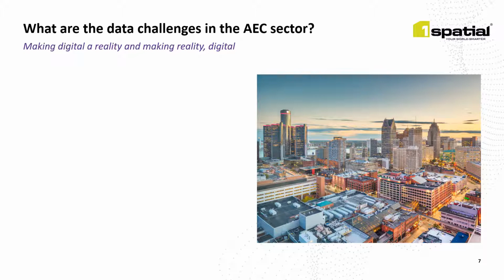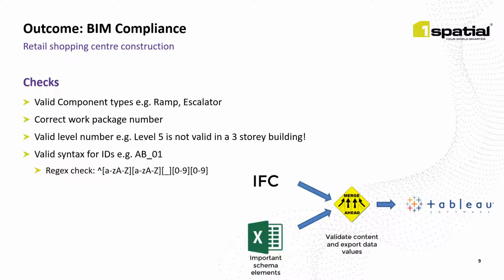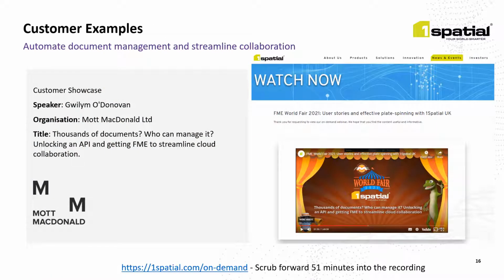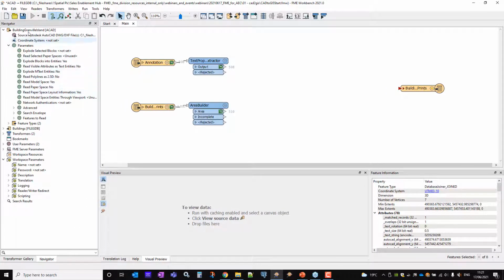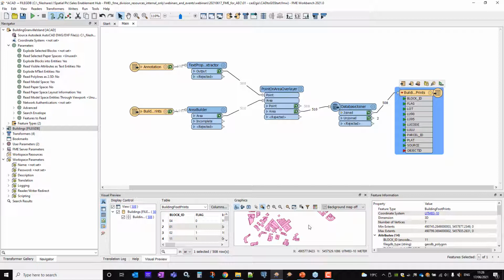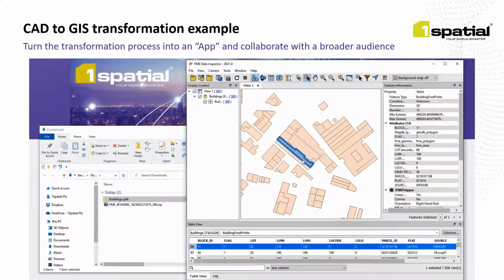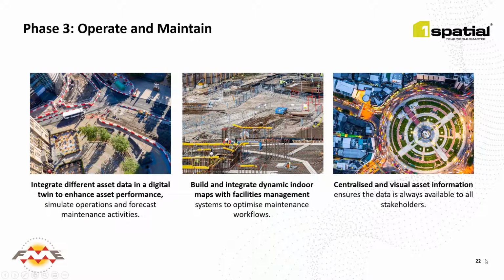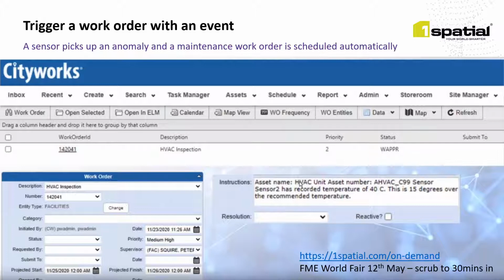FME for the AEC Sector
Do you have traditional CAD to GIS data challenges, a need to work with Building Information Models (BIM), a requirement to get two dimensional data into 3D… or you want to know how you increase engagement in your data? You might be an engineering firm dealing with a myriad of data transfer challenges within your supply chain, or perhaps you’re part of a joint-venture on a large infrastructure project or you’re just trying to ensure your project comes in on time and to budget; maybe FME’s automation capabilities can help?

This webinar is part of our free FME education programme where we focus on one specific topic and dive deep under the covers to highlight a particular data challenge or solution. All of our historic webinars are published on our on-demand webinar page, just in case you missed a session, you can review it there… but if you join us on the live session you’ll have the opportunity to ask our expert presenter some questions around the topic.